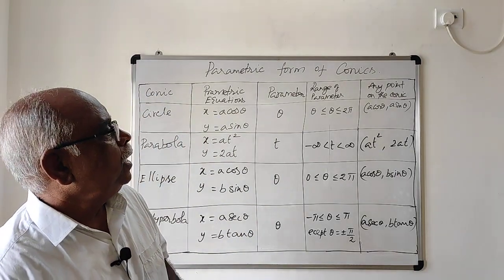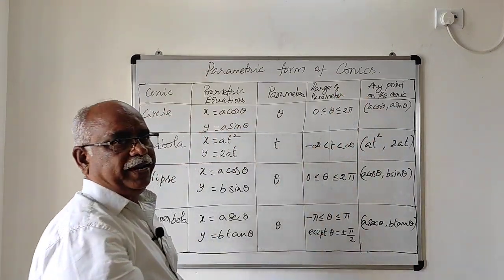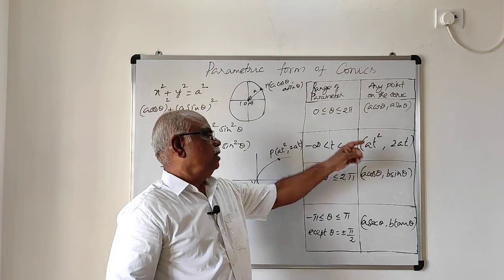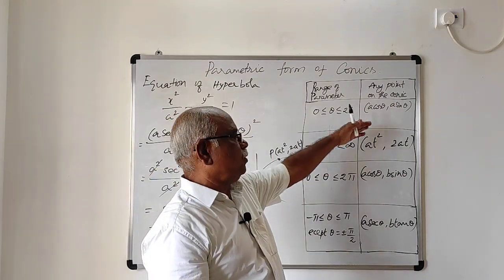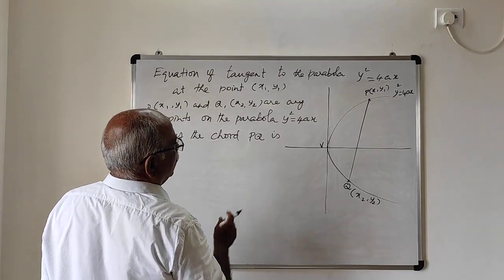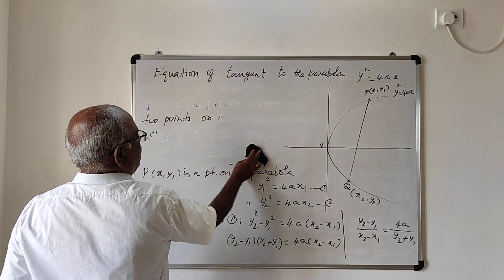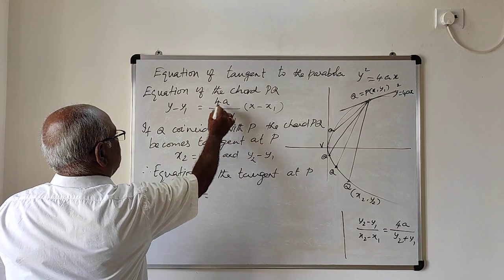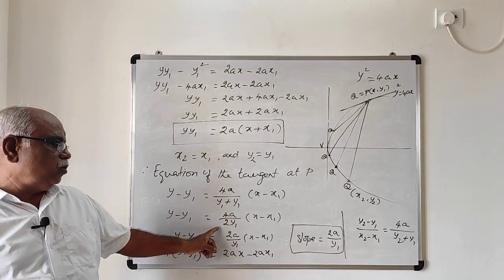XII Maths-EM V23 Parametric form of conics-Equation of tangent to the parabola.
In this video parametric form of various conics ate explained.Equation of tangent to the parabola at any point on it is derived.